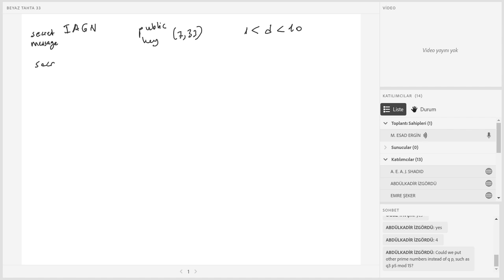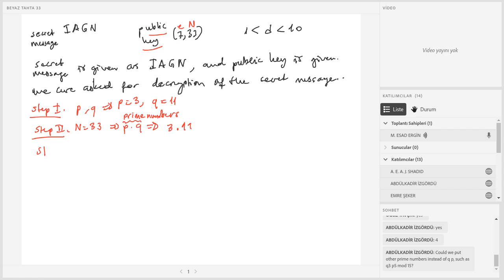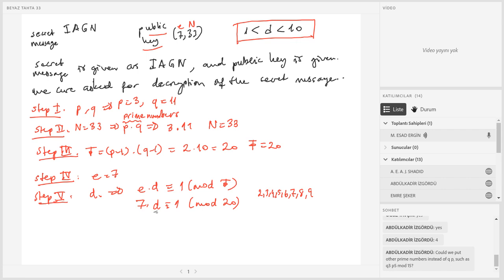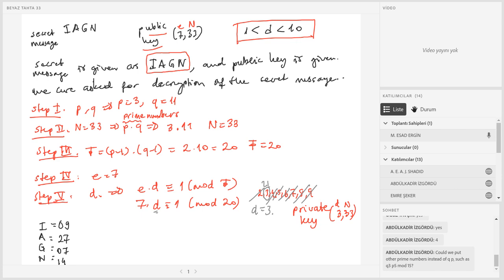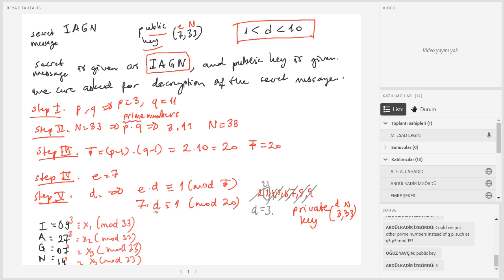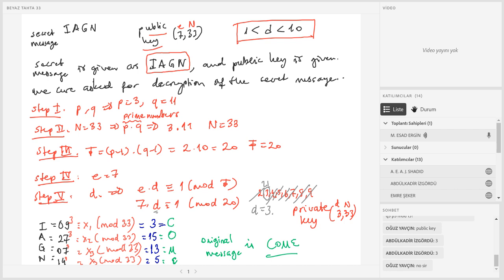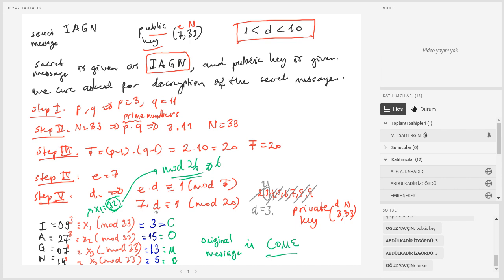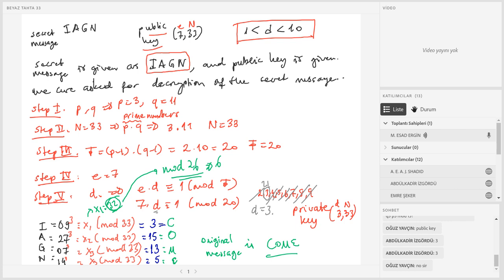Discrete Mathematics - Cryptography (part 2)